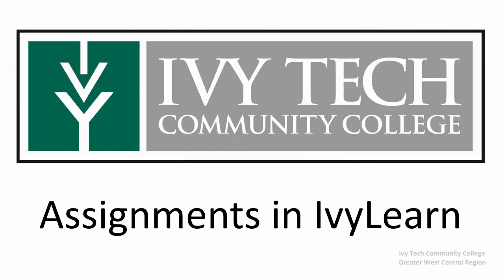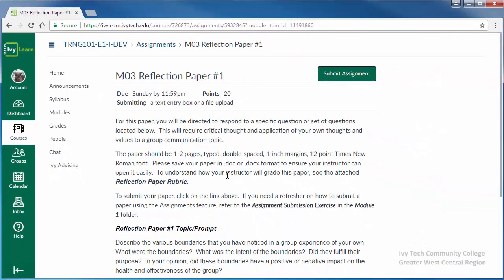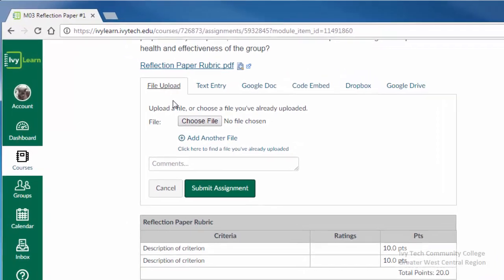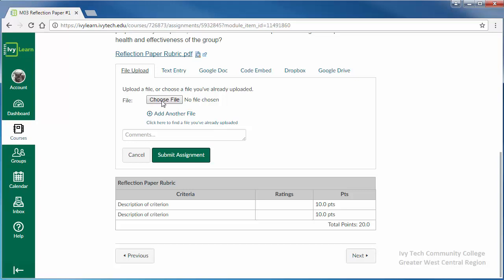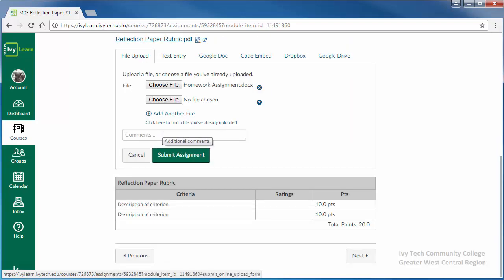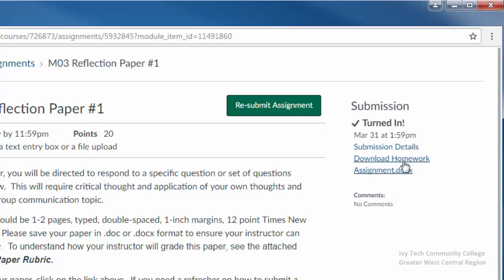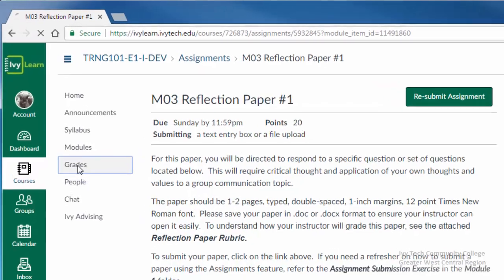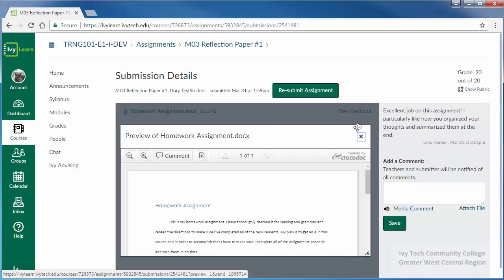Assignments in IvyLearn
One of the most common uses for IvyLearn is for assignment submission. Instructors in both online and face-to-face courses will use IvyLearn to collect assignment submissions. This video demonstrates how to submit an assignment in IvyLearn and how to review grades and assignment feedback.

Access IvyLearn at ivylearn.ivytech.edu and log in with your Ivy Tech username and password.